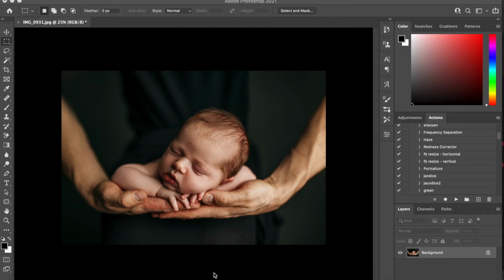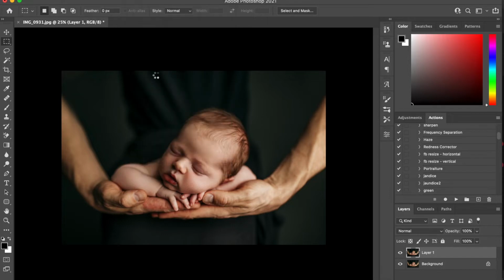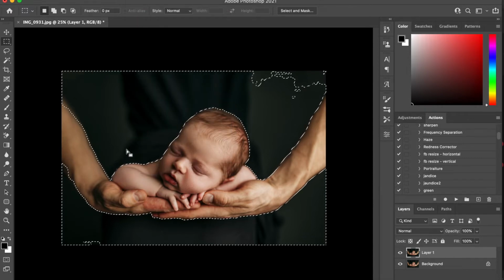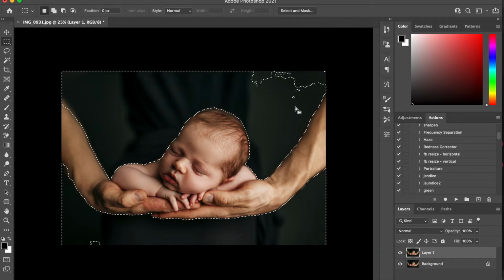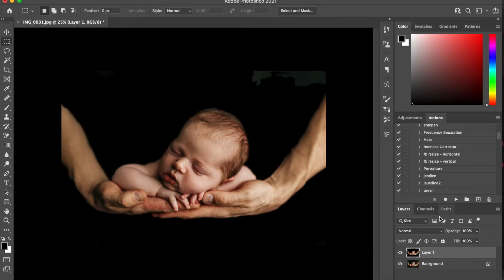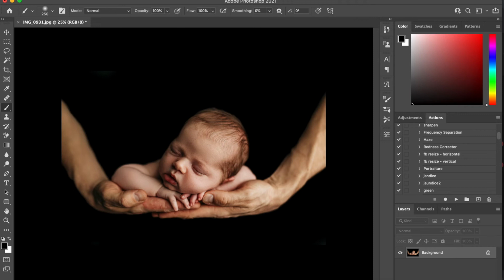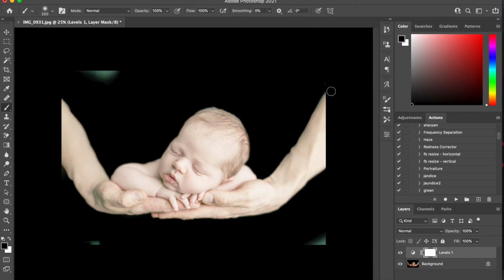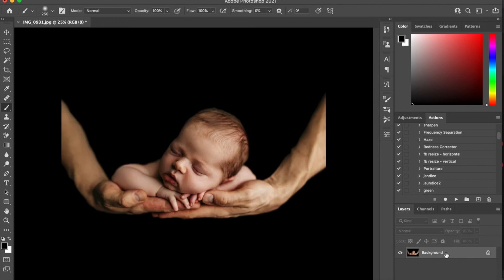Baby in Dad's Hands Pose Edit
How to black out the background in the hands pose and keep it realistic